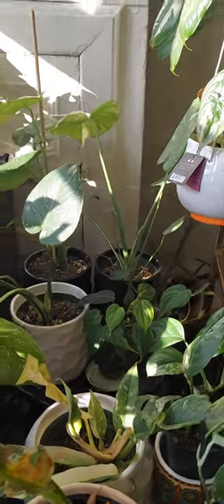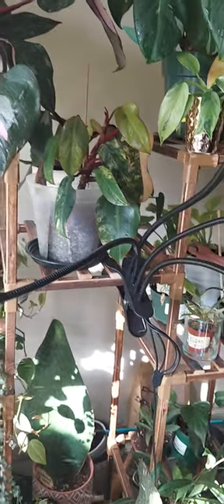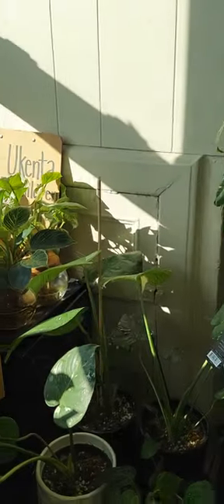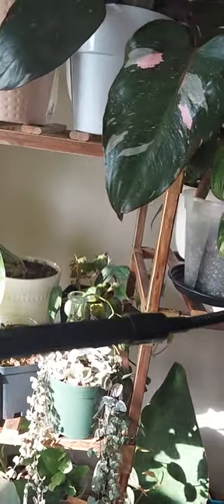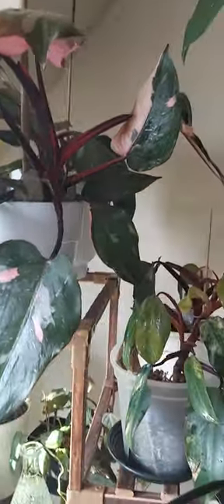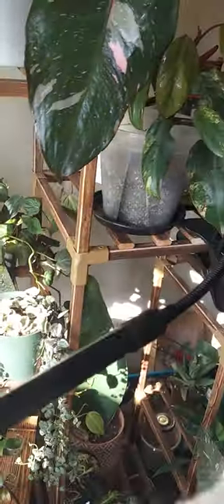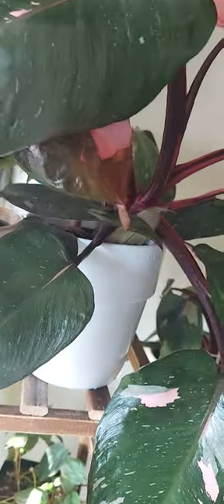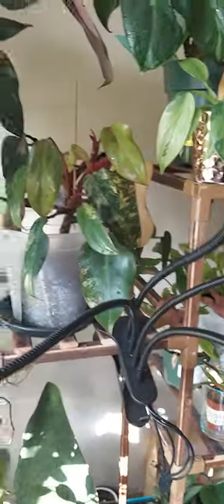Up Early fighting spider mites Part1